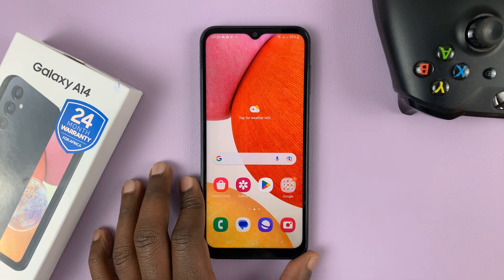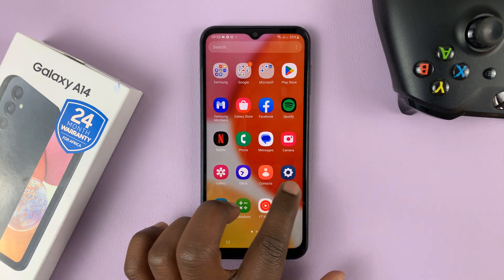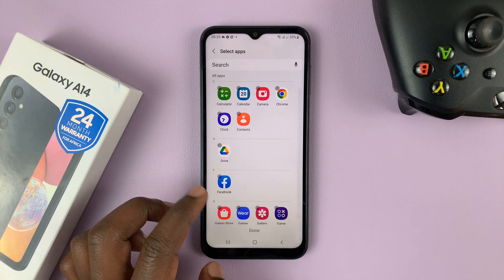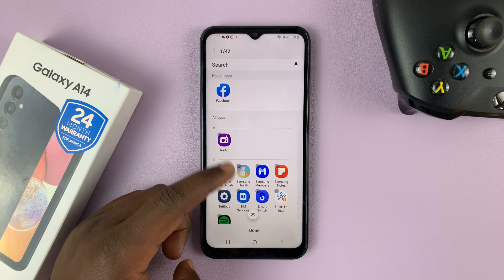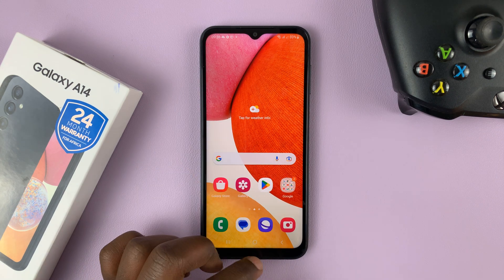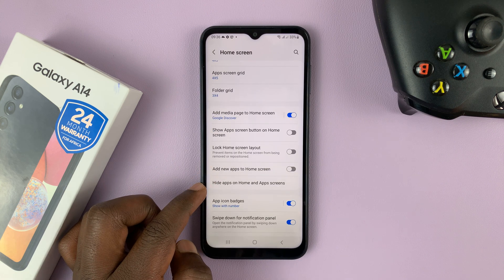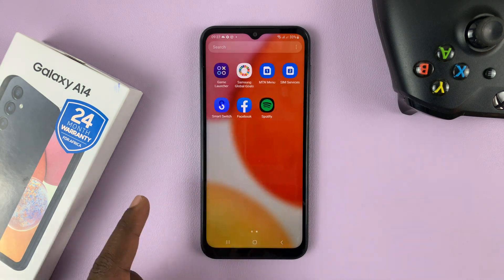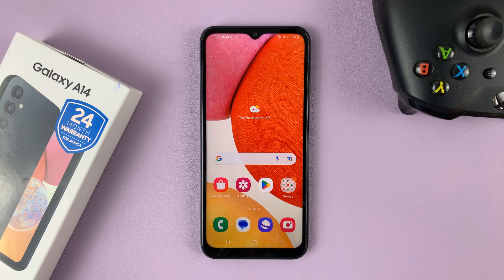How To Hide Apps On Samsung Galaxy A14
Here's how to hide apps on Samsung Galaxy A14. You can hide apps from your home screen and from the app drawer. This is a good way to prevent strangers from accessing your applications.

Timestamps
0:00 - Intro
0:10 - How To Hide Apps
1:10 - Hidden apps not on home or app screens
1:30 - How to unhide hidden apps
1:55 - Unhidden apps on app screen
2:05 - Outro

How To Hide Apps on Galaxy A14:
Tap on 'Settings' from the app drawer.
Go to 'Home Screen'.
Select 'Hide Apps on Home and Apps Screen'.
Choose the app(s) you want to hide from the list.
Tap on 'Done' to save the change.

Also, see how to unhide the apps when you no longer want to see them hidden on Galaxy A14. This is because, in order to use them, you need to unhide them.

You will go through the same steps and tap on the apps in the 'Hidden' section to unhide them. Then tap on 'Done' once again to save the changes.

Hiding your apps does have a caveat though, being that you can search for the app from the search bar and actually find it. This is not ideal as it goes against the very reason for which you made this move.

It may be your best bet, however, at making sure the app is out of sight from potential access from an unwanted party.

Cell Phone Tripod Adapter